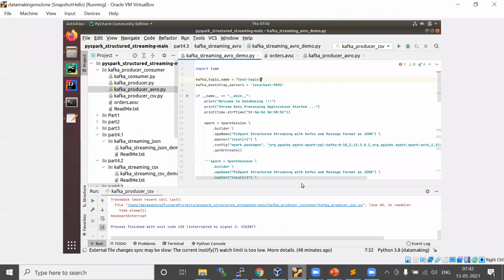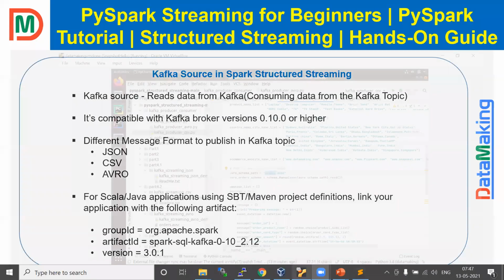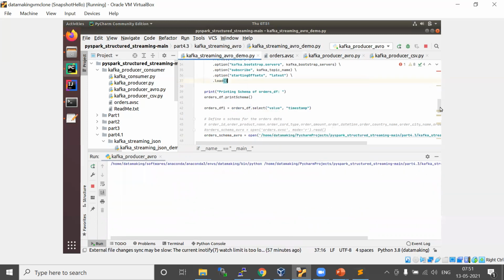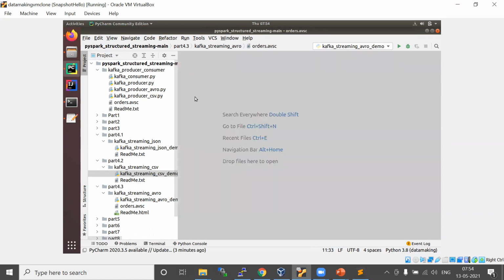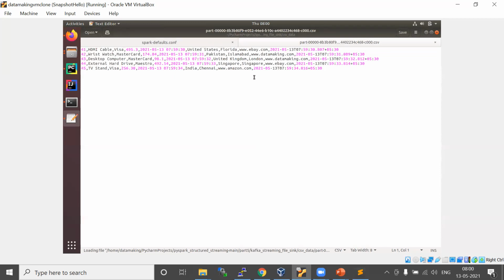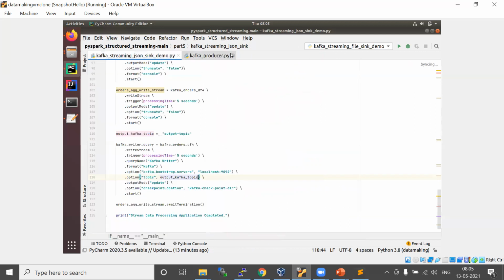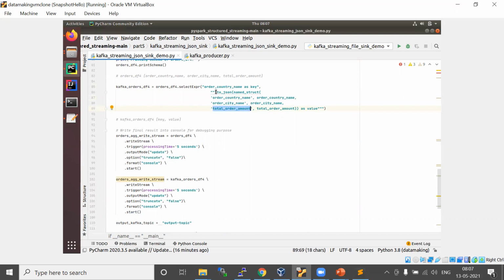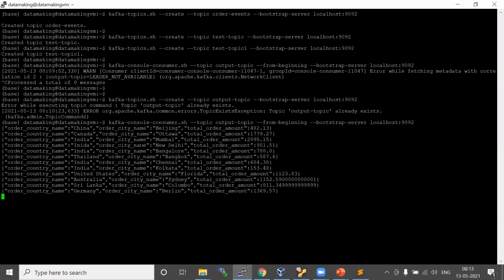Spark Structured Streaming | PySpark | Apache Spark | Part 6